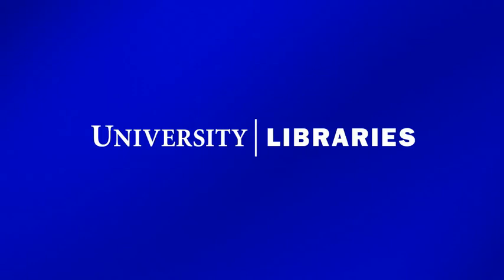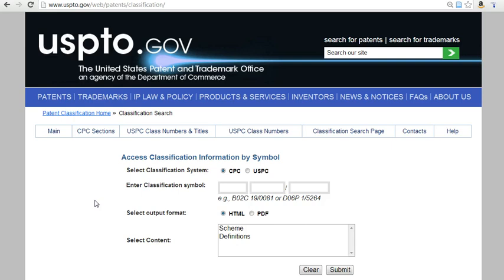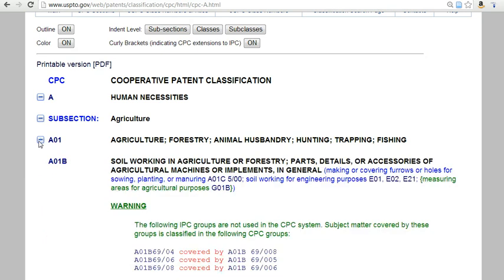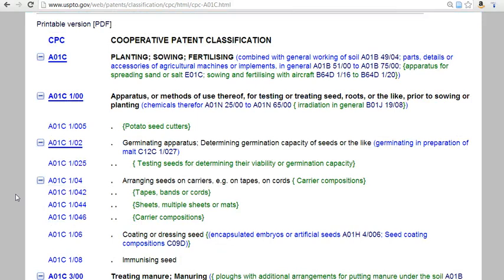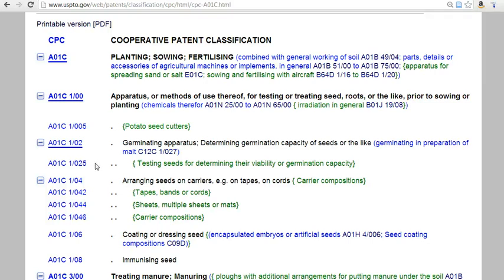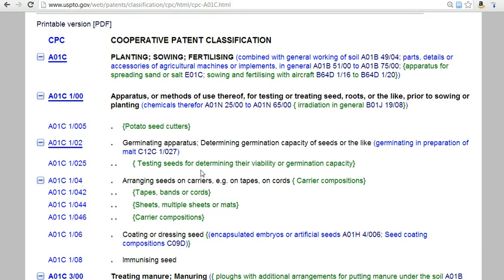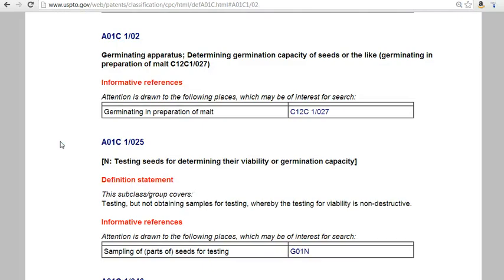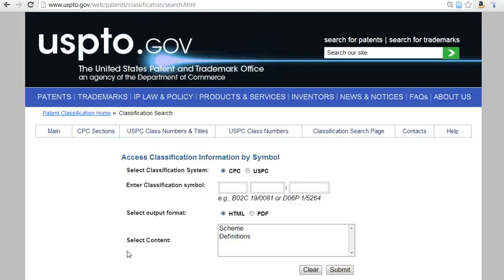Classification Searching on the USPTO Website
Classification Searching on the USPTO Website for Cooperative Patent Classification (CPC)